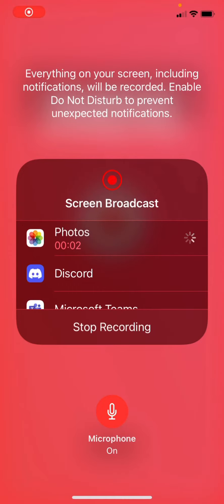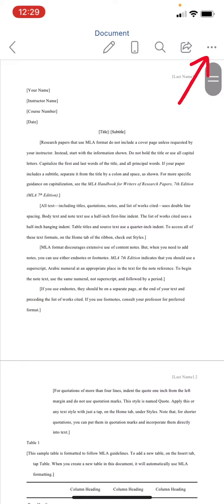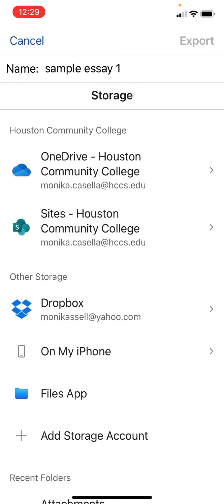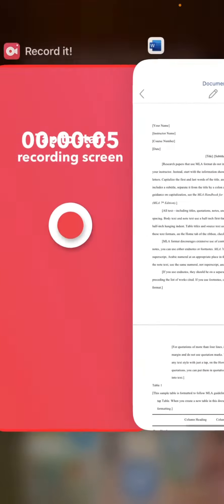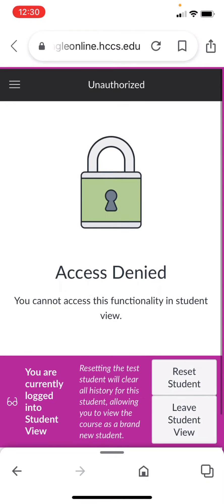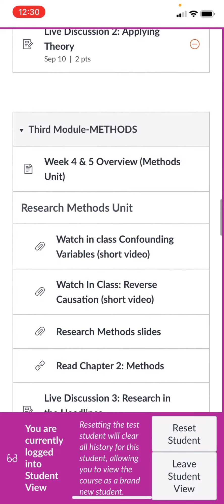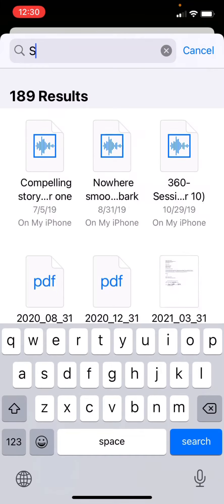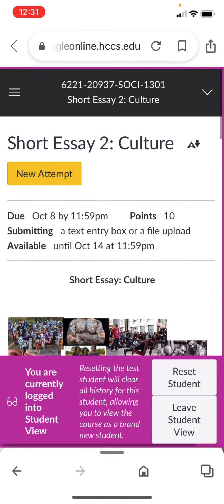Saving and Uploading Microsoft Word Assignments to Canvas using your iPhone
Most of our school work is now done virtually, making it difficult for students to complete assignments without using desktop/laptop. If you are like me, you don’t always have access to a desktop to complete your work. This video will show you how to export essays from the Microsoft word app and upload them to Canvas using an iPhone.
You’ll need access to the Microsoft word app (free through the school), file storage on your iPhone, and internet/cell phone service.